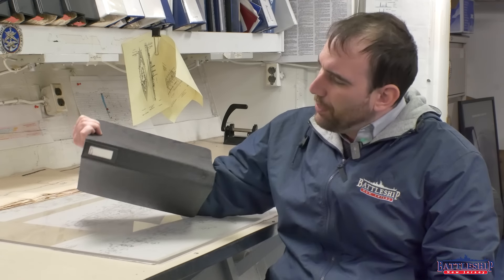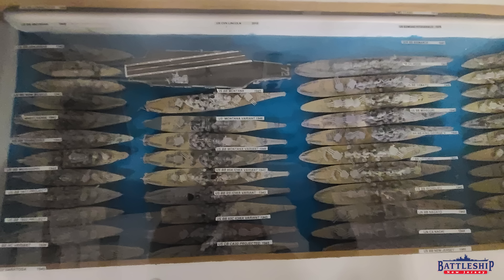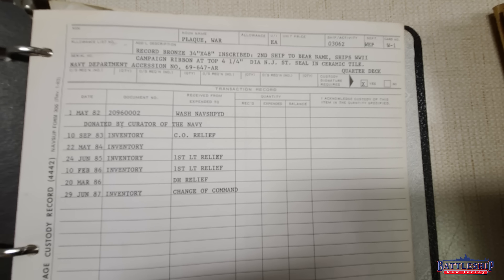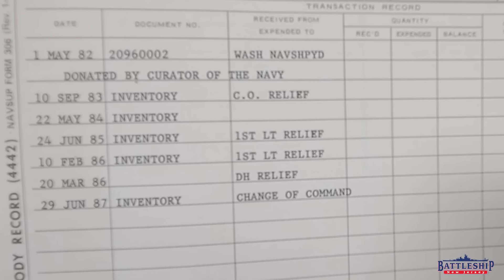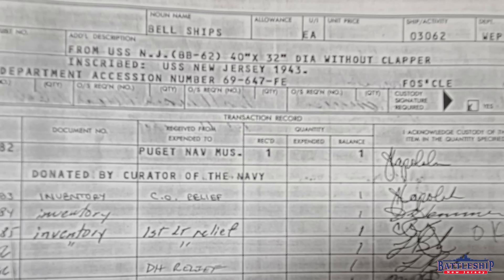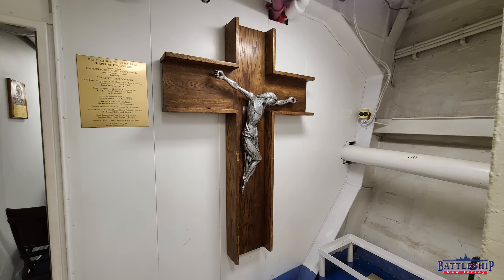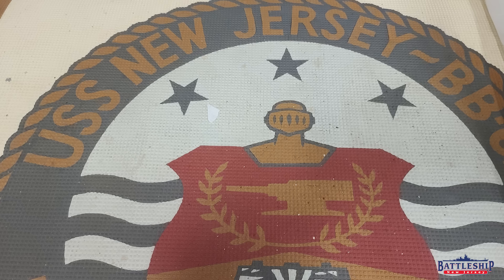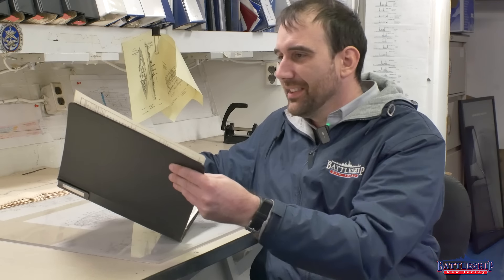How The Navy Preserves Their History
This episode takes a look at a particular task sailors do.